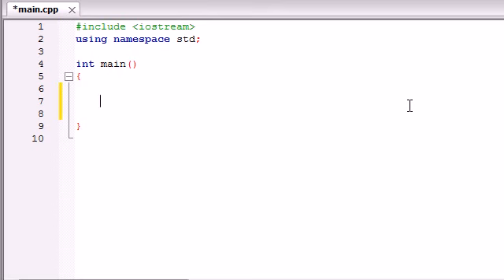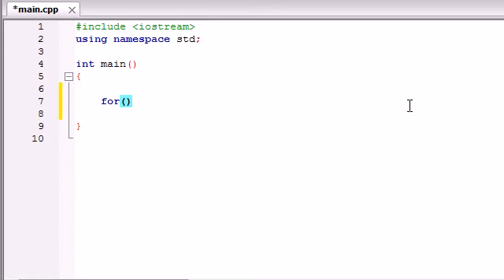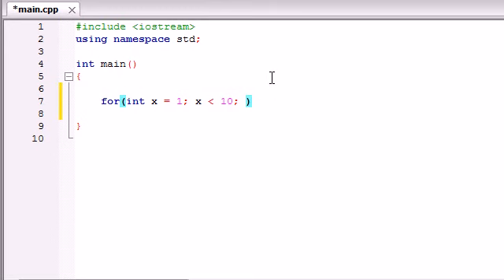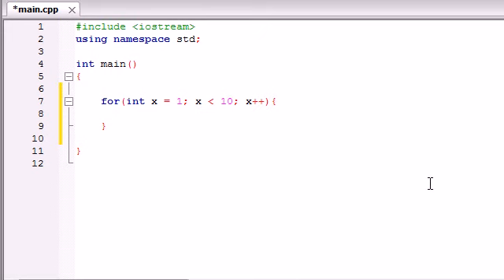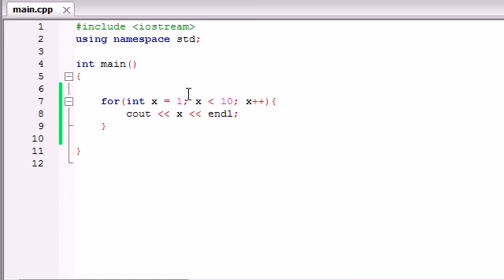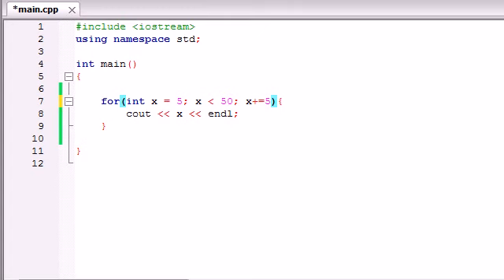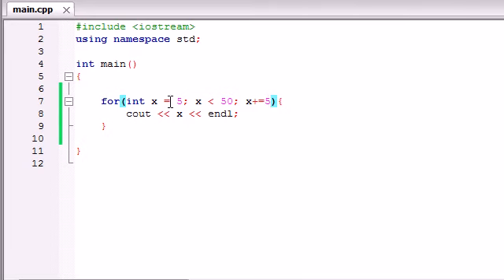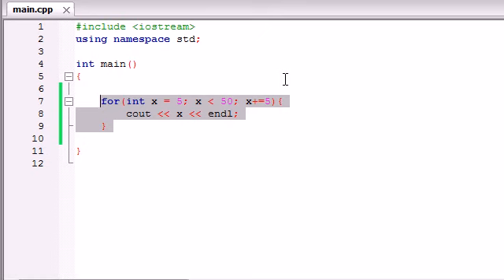Buckys C++ Programming Tutorials 22 for Loops